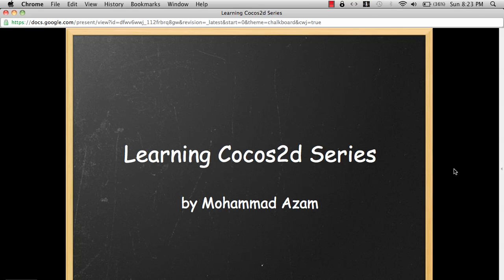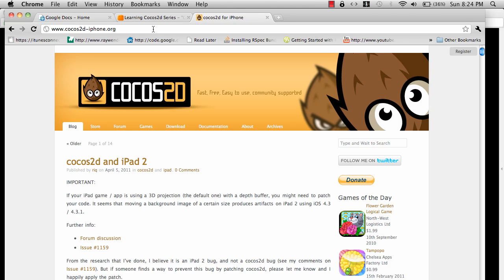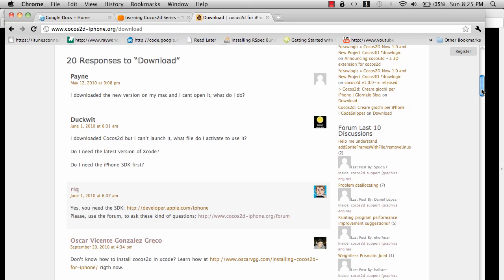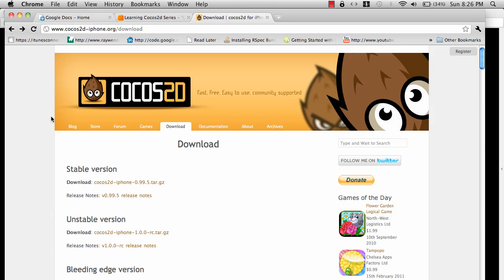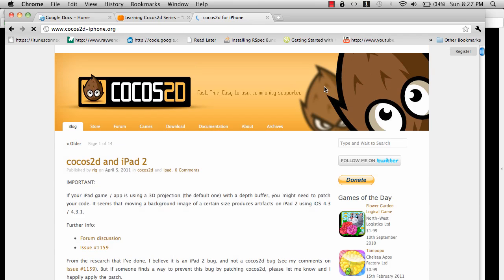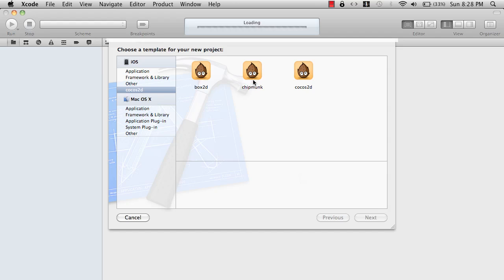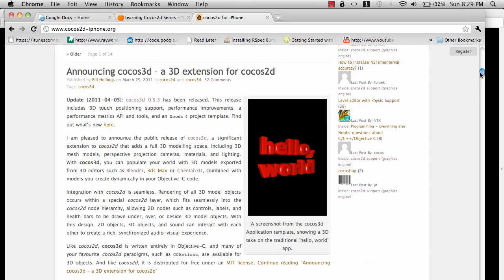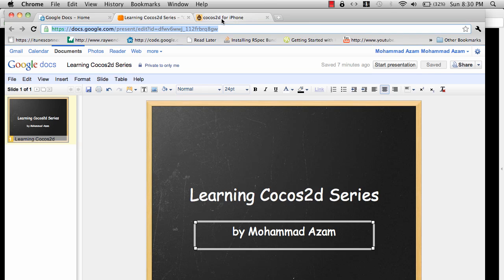Learning Cocos2d Part 1 (Cocos2d Introduction)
In this screencast Mohammad Azam will introduce the Cocos2d framework.